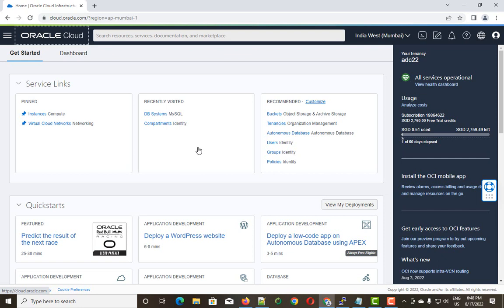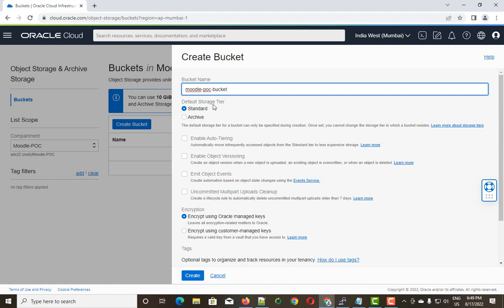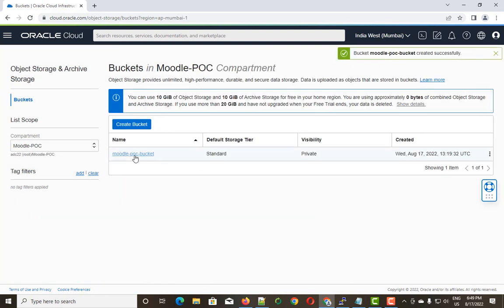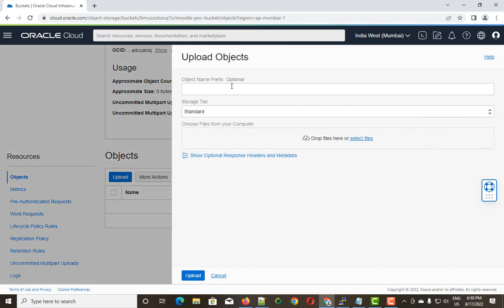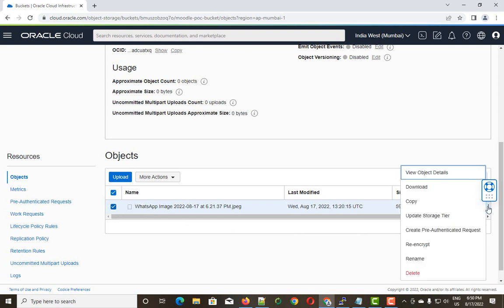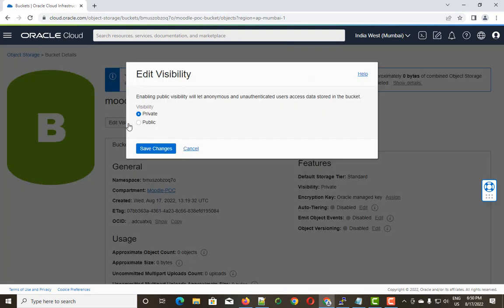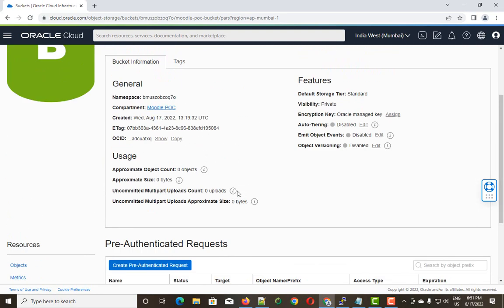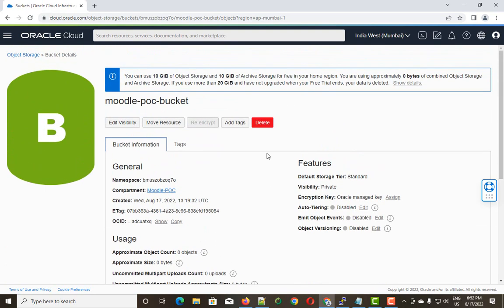How to create a object storage bucket on oracle cloud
Hi viewers! in this tutorial I'll show you how to create a object storage bucket on oracle cloud